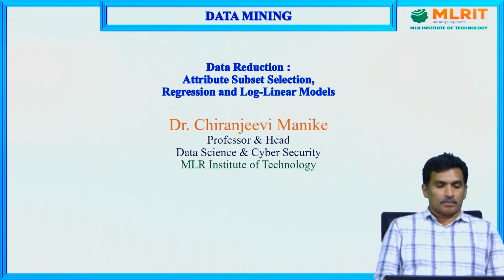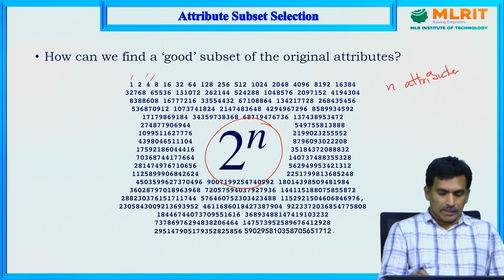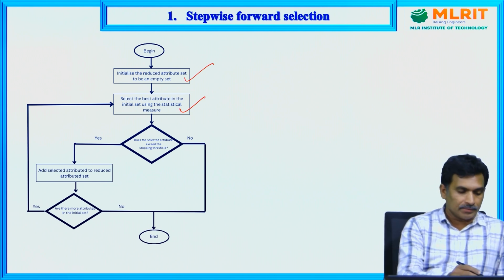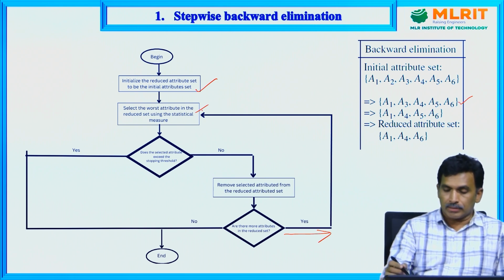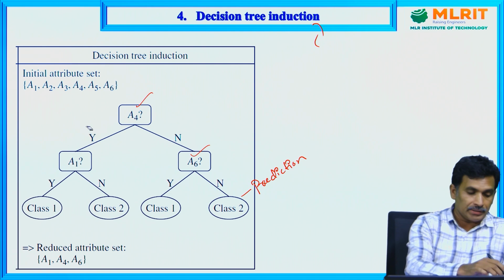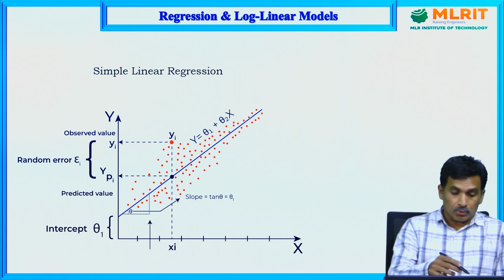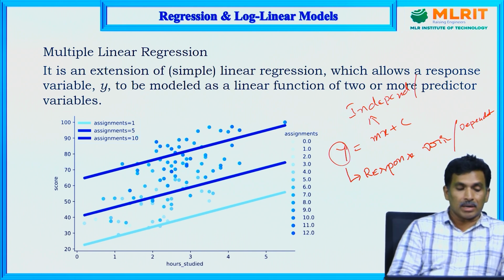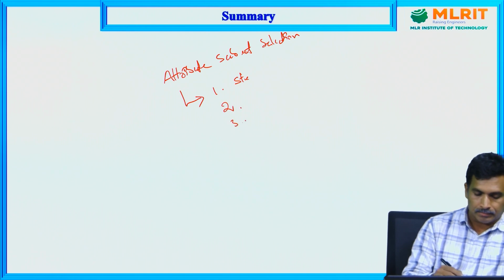LEC14| DM|Data Preprocessing : Data Reduction Attribute Subset Selection, by Dr. Chiranjeevi Manike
LEC14| Data Mining |Data Preprocessing : Data Reduction Attribute Subset Selection, Regression and Log -Linear models  by Dr. Chiranjeevi Manike
Professor & Head,